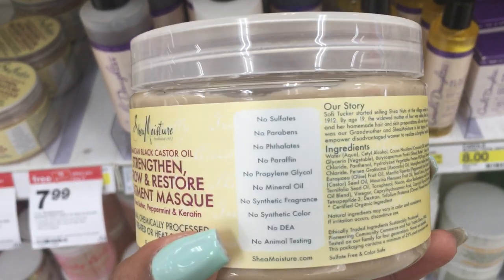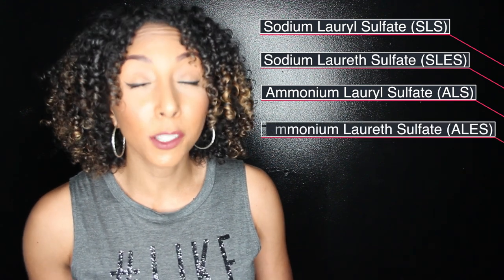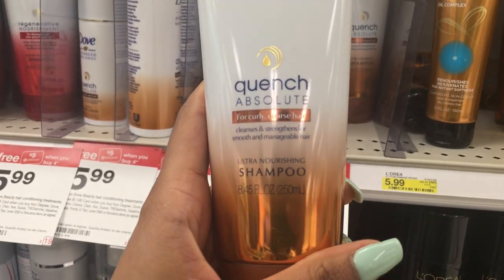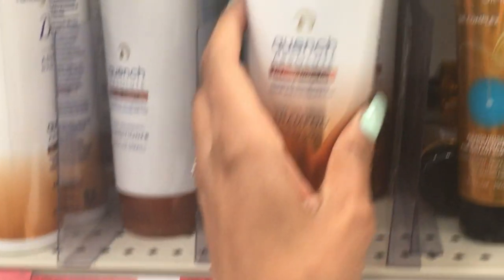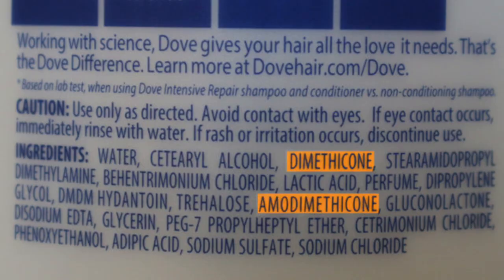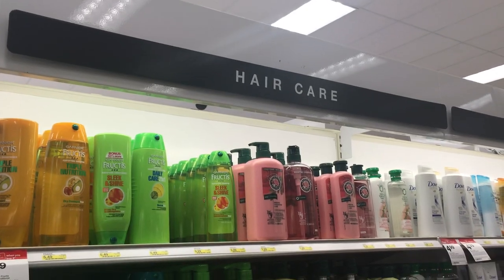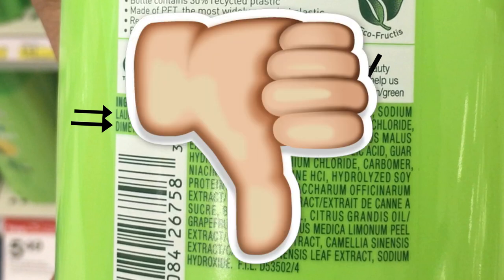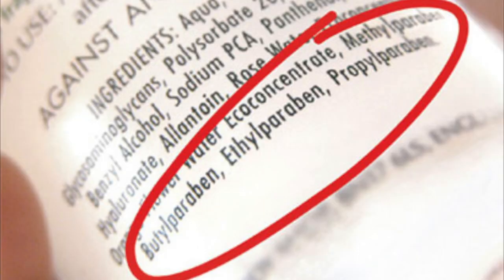What's in your Hair Products?! All About Sulfates, Silicones & Parabens! | BiancaReneeToday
How to read those confusing labels on all of your hair products! Do you know what is in your favorite shampoo, conditioner & styling cream? Are your products sulfate, silicone and paraben free? Do you know what a sulfate is or what a paraben does? This video will explain it all!

*Shout Out to one of my subscribers, Alieen Nicole for suggesting this important video topic on Twitter!*

Websites That Explain More About Sulfates, Silicones & Parabens!

10 Things No One Ever Tells You About: Parabens & Sulfates

Sulfates to Avoid, Why Are They Bad?

Coconut Oil! The best detangler for Natural Curly Hair!